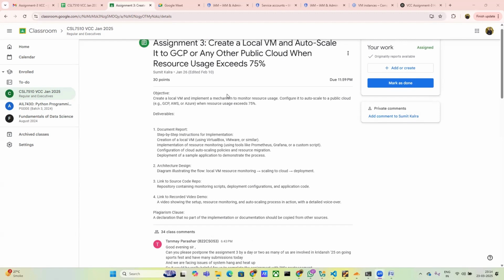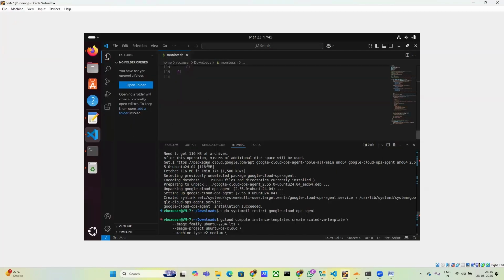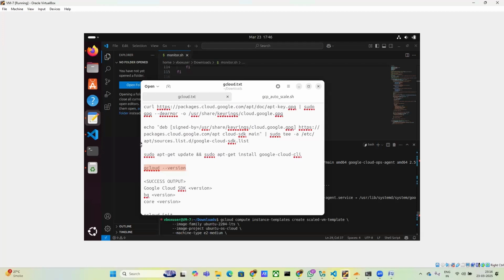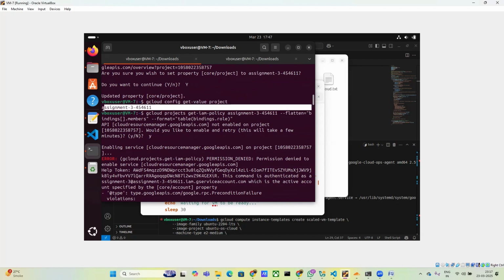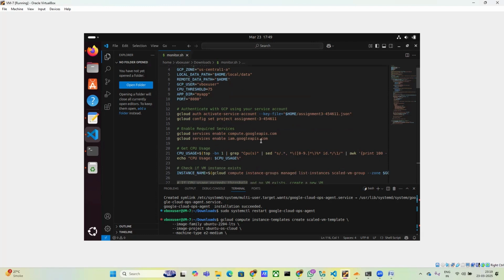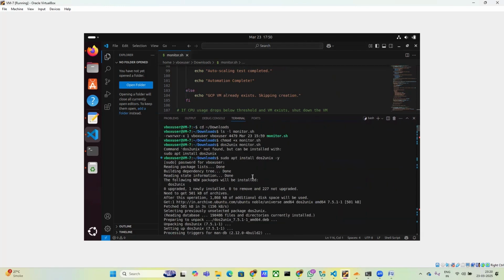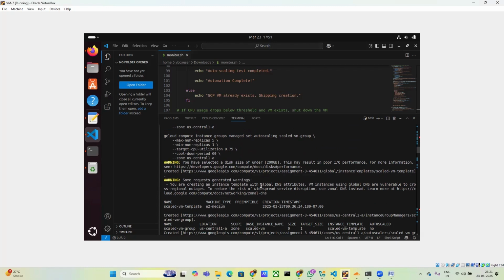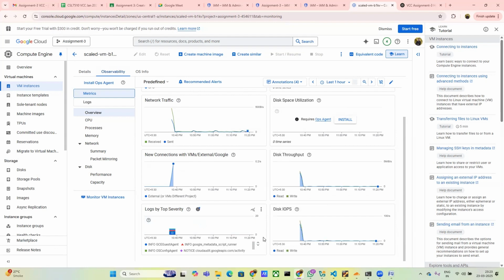VCC3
Create a local VM and implement a mechanism to monitor resource usage. Configure it to auto-scale to a public cloud (e.g., GCP, AWS, or Azure) when resource usage exceeds 75%.